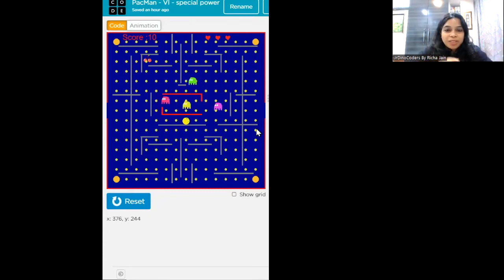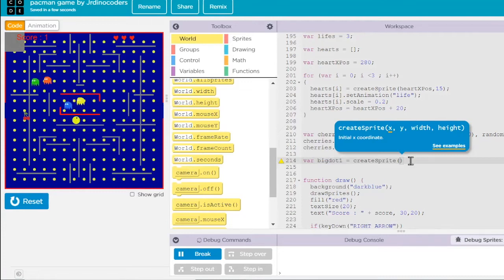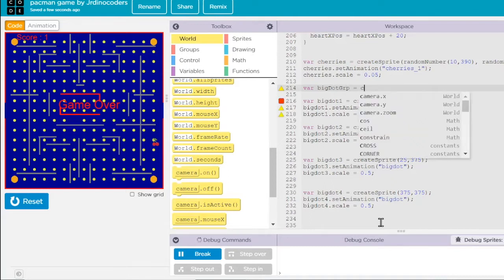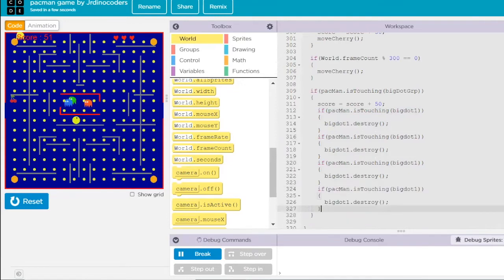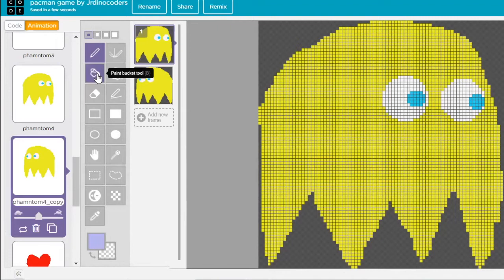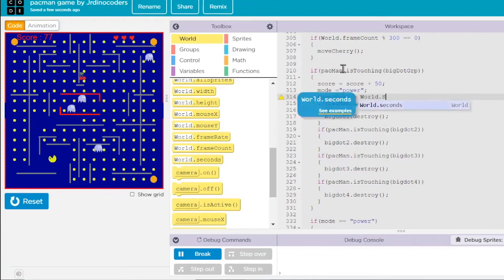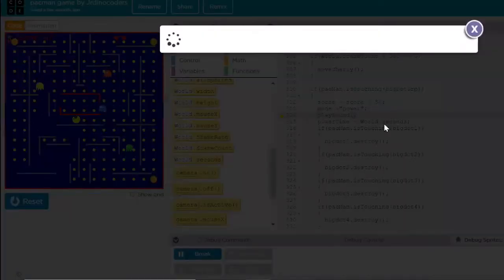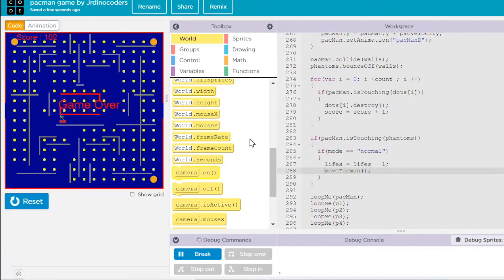Advance Game Development | Session #16 | Pacman Game part - 7 | POWER MODE| Project based learning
Yes, you got it right !
We are going to run our game in a special power mode.

00:00 - About the session
01:10 - Start to code
01:26 - Big dot sprites
08:34 - Logic for super power mode
11:46 - Ending the power mode
15:00 - Power mode music
16:24 - Pacman using the super power
17:50 - Ending